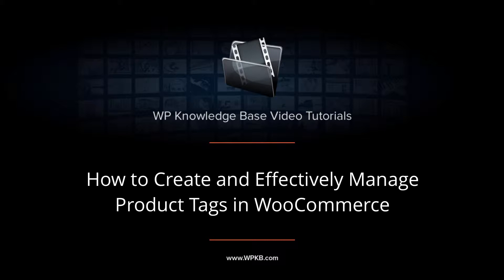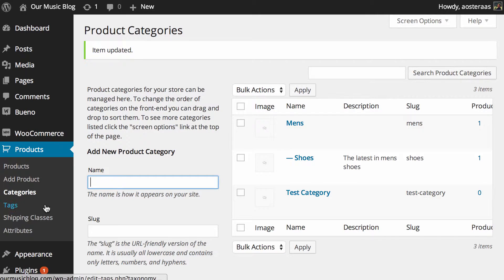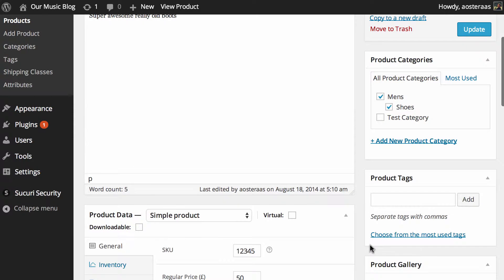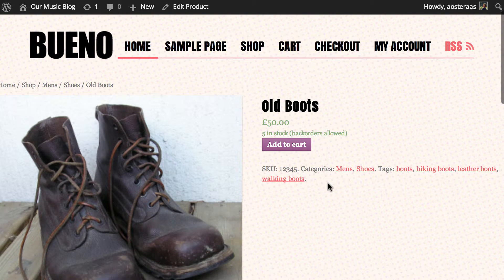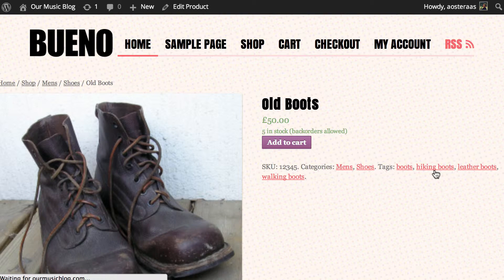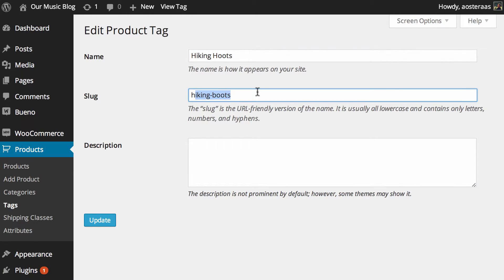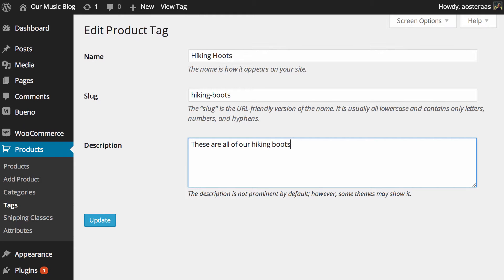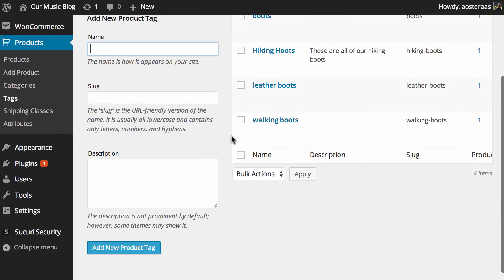How to Create and Effectively Manage Product Tags in WooCommerce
Learn how to effectively create and manage tags for your various products in your WooCommerce Store